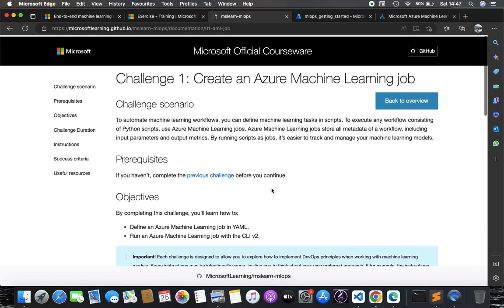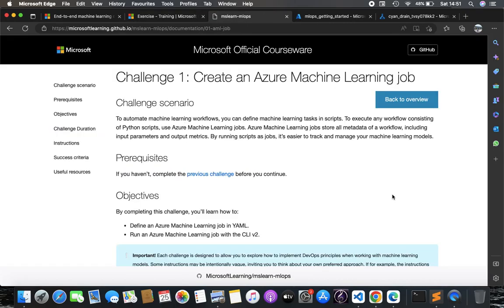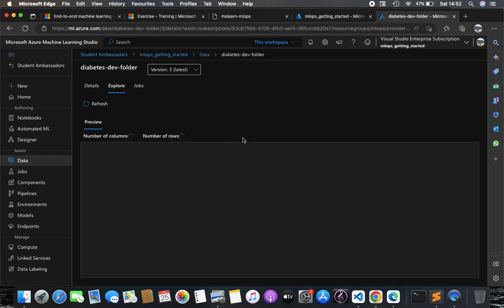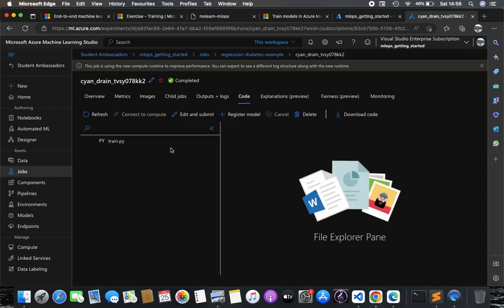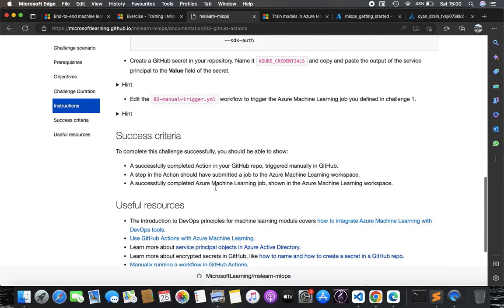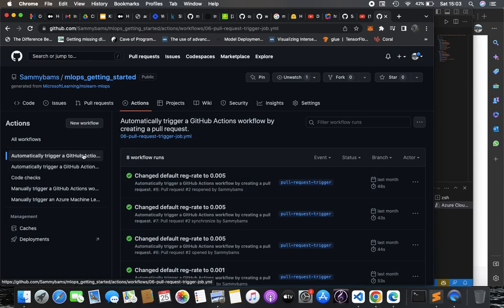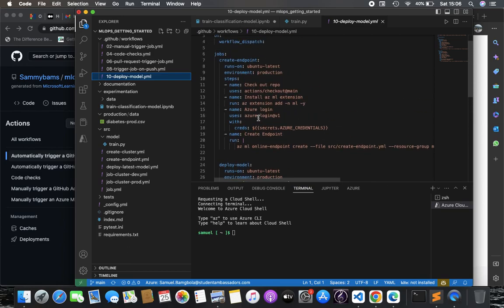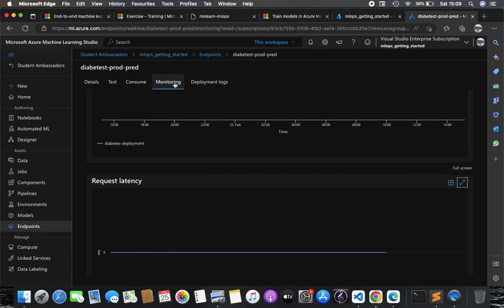Walk through on a completed Project based MLOps Learning Path with Samuel Bamgbola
In this video, we will walk through a Learning Path on Microsoft Learn that provides a project-based introduction to MLOps with Azure Machine Learning. We will demonstrate how to set up an MLOps project, use Azure Machine Learning Studio, and integrate with GitHub for version control, automation, and deployment of a Logistic Regression model for determining whether a person is diabetic or not.